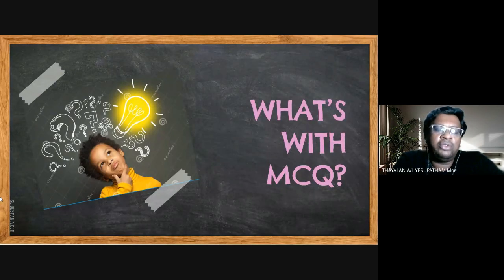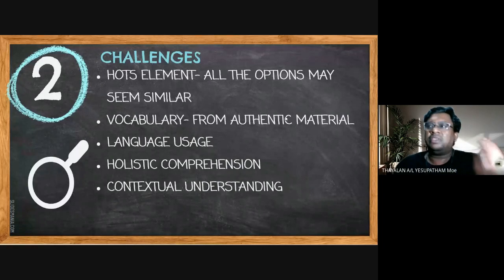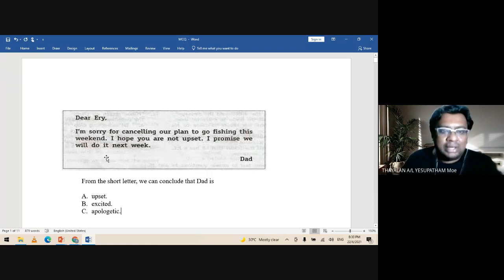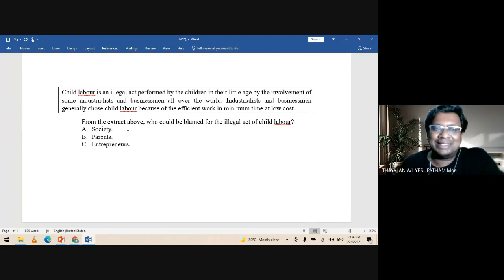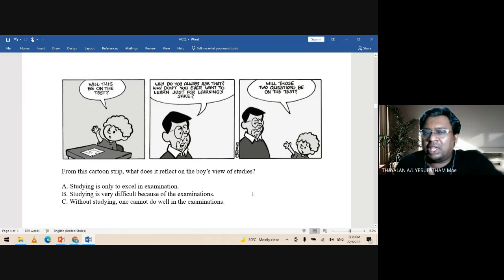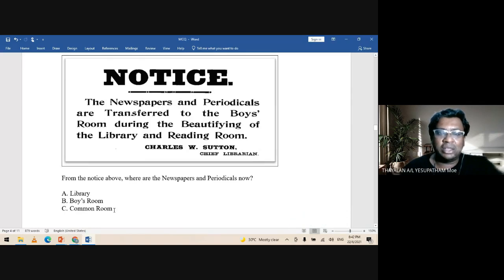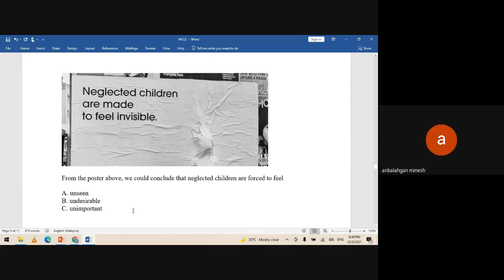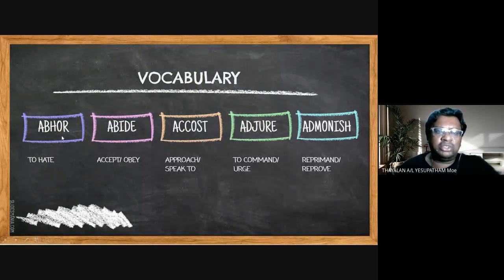MCO 3 0 FORMS 1, 2 & 3: LESSON 2- MULTIPLE CHOICE QUESTION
This lesson discussed Part 1 of Paper 1 with examples and practices.